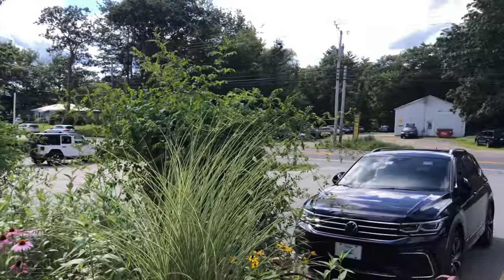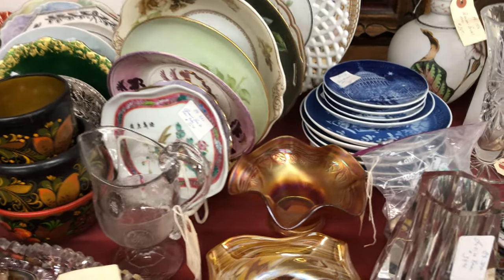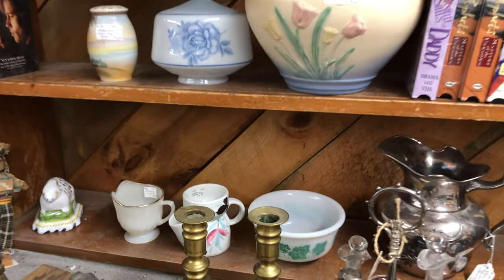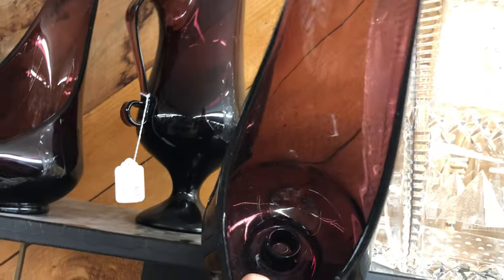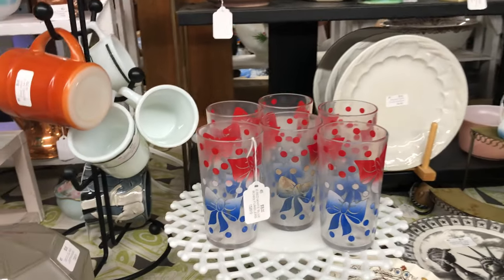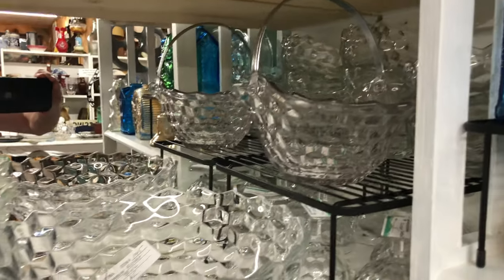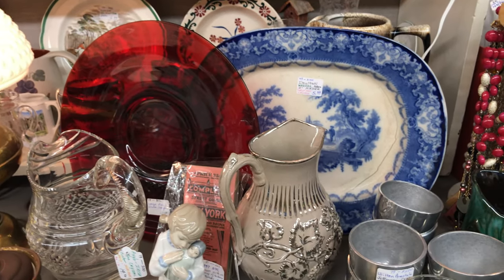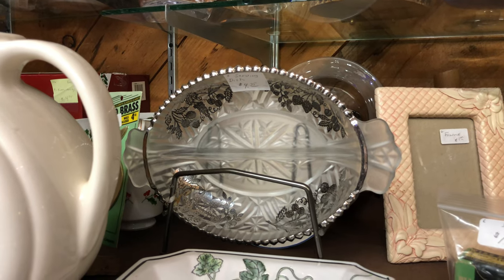Tons of Amazing Antique & Vintage Collectible American Glass to be Found @ Arundel Antique Village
This Video is the 1st of the New 'Out and About Heading into Fall' Series featuring Maine's Top Multi-Dealer Shops where 100s of Dealers Display 1000s of Beautiful Pieces of Antique, Vintage and Collectible American Glass for your Pleasure.

Mariah and the Crew welcome you to Check Out what is on Offer at this Wonderful Destination - 2 Floors of Climate Controlled Antiques and Collectibles - Also an Outdoor Flea Market and Snack Shack.

The Outdoor Flea Market is Popular on the Weekends

Lots of All kinds of wonderful and interesting items to See if you are forced to drag along somebody who does not like Glass!

This Video is Part of a Cultural Project that Aims to Document and Save for Future Generations our Shared Amazing American Heritage in this Medium.

It is Being Created for you by Philip Mawford MA.

I hope you Enjoy this Video and Others in the Series.

This Channel is Free & Open to All Individuals Interested in Our Shared Amazing American Glass Heritage.